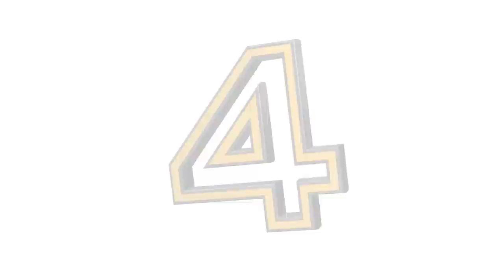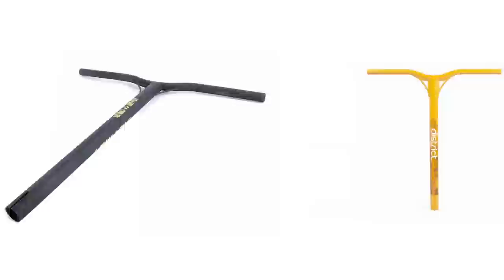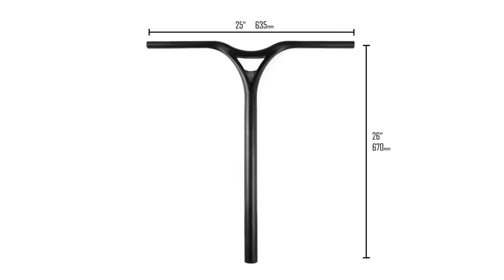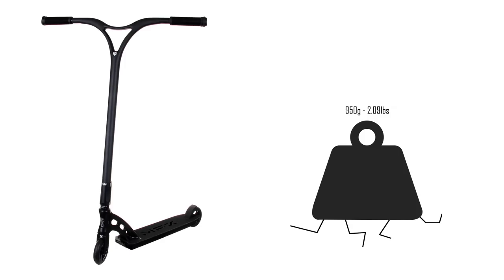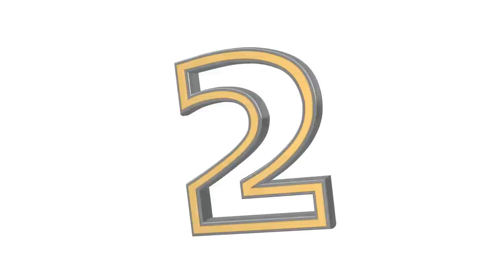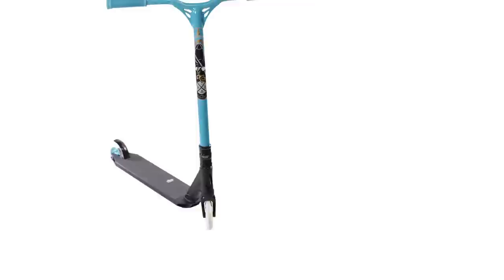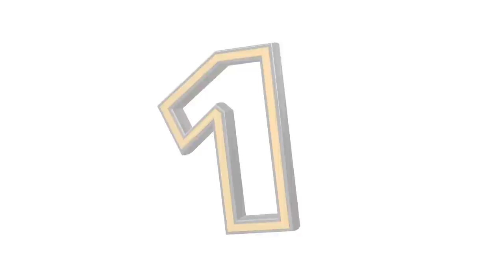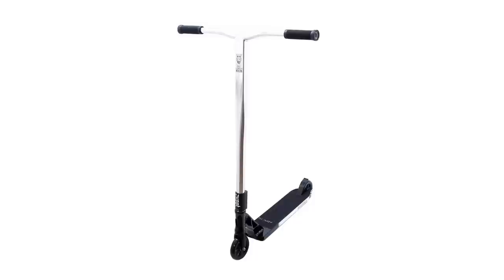Top 5 Lightest Handlebars for Trick Scooters [Aluminium Material]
What are the best light weight scooter bars? FIND OUT HERE.

Need Scooter Parts? The ONLY physical Scooter store in the country!

Trick scooters Stunt scooters Freestyle scooters Scooter tricks Scooter flips Scooter grinds Scooter jumps Scooter parks Scooter competitions Scooter riders Scooter ramps Scooter tailwhips Scooter barspins Scooter manuals Scooter whips Scooter spins Scooter pegs Scooter decks Scooter grips Scooter wheels Scooter forks Scooter compression systems Scooter bearings Scooter grips Scooter helmets Scooter gloves Scooter knee pads Scooter elbow pads Scooter clothing Scooter accessories